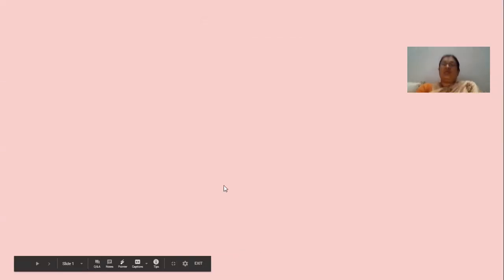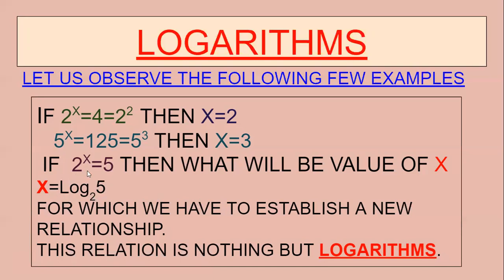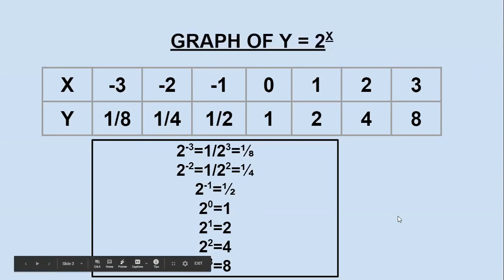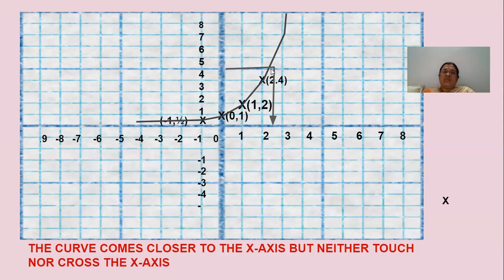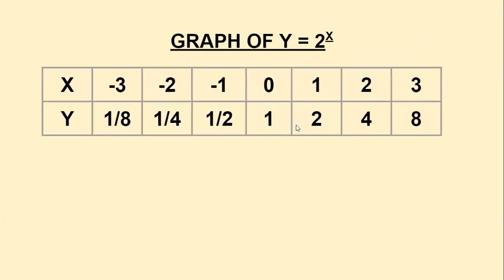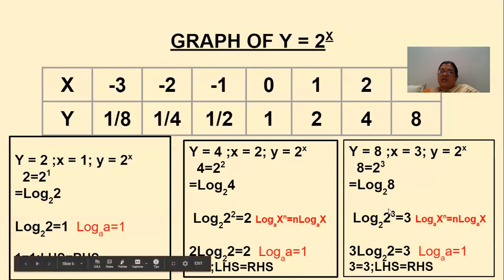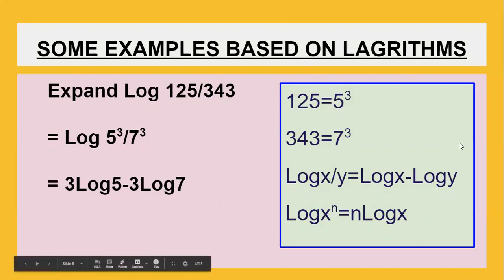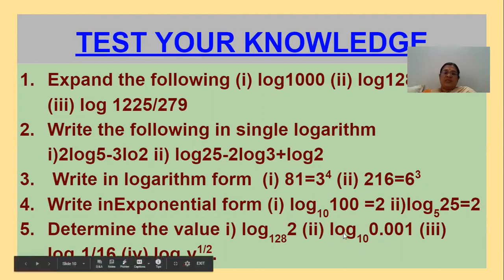Logarithms SSC MATHS INTRODUCTION IMPORTANT PROBLEMS MADE EASY TO UNDERSTAND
LOGARITHMS THE CONCEPT IS NEW TOPIC INTRODUCED IN 10 TH SYLLABUS, STUDENTS FEEL TOUGH TO SOLVE BUT I MADE SIMPLE TO UNDERSTAND.